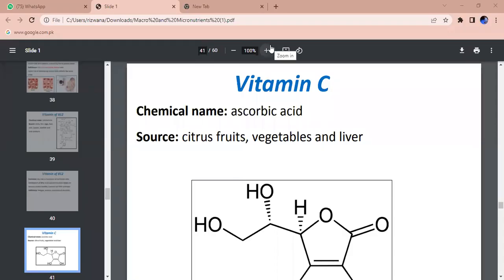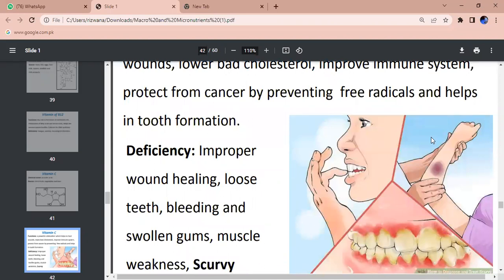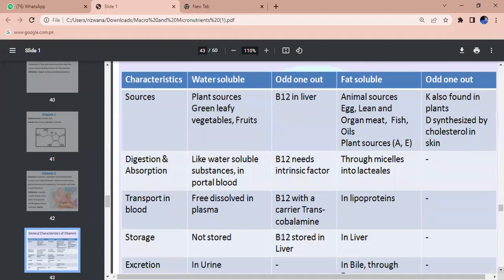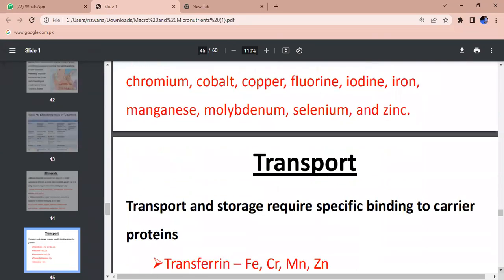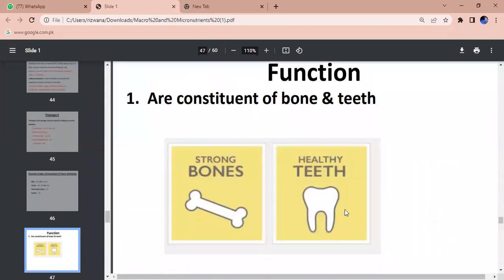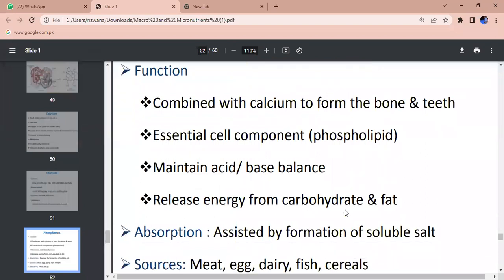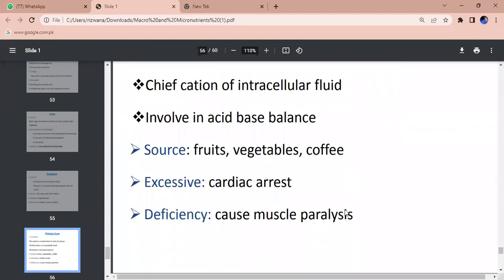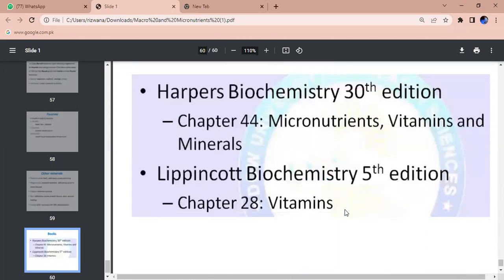Macronutrients and Micronutrients part 2